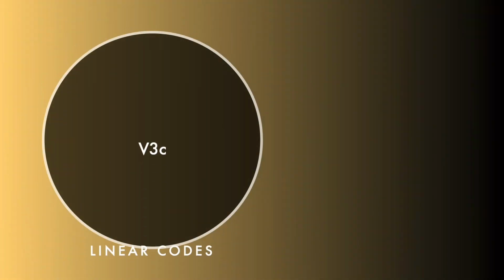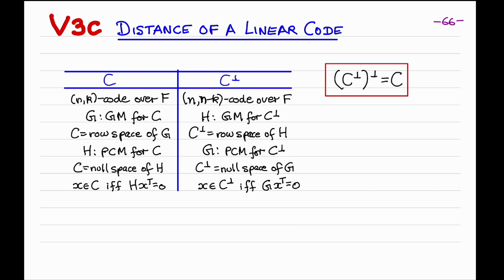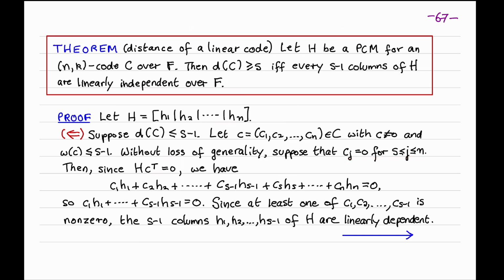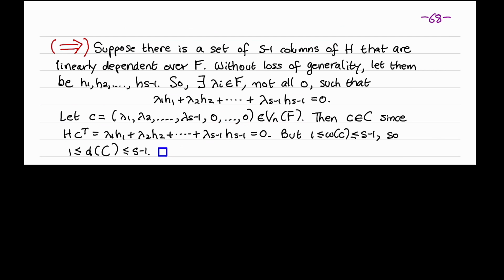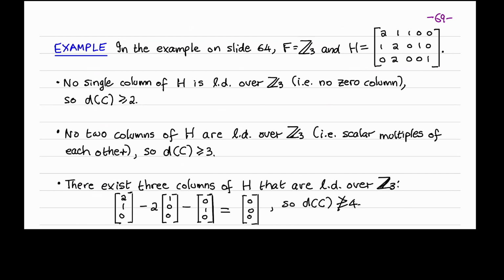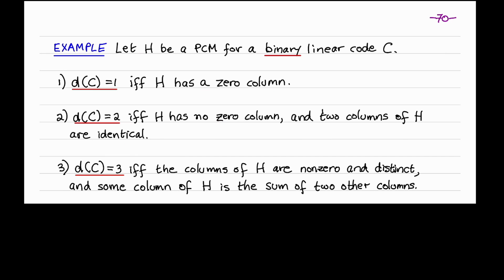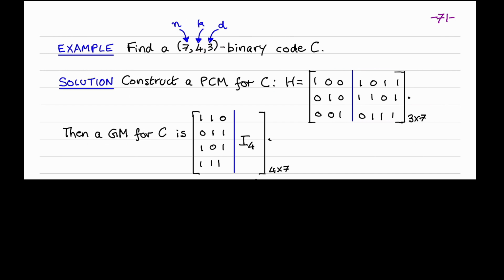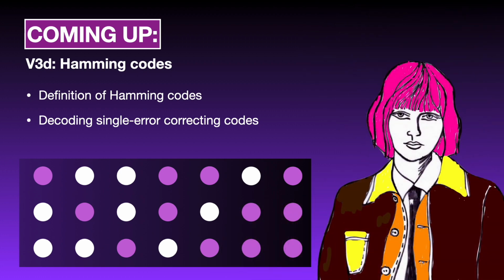V3c: Distance of a linear code (Error-Correcting Codes)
Topics covered: distance of a linear code.

Slides
00:00 Introduction
01:01 Slide 66: Summary of properties of a linear code and its dual
03:06 Slide 67: Distance of a linear code
05:39 Slide 68: Distance of a linear code (2)
07:17 Slide 69: Example
09:19 Slide 70: Another example
11:12 Slide 71: Yet another example
14:07 Coming Up